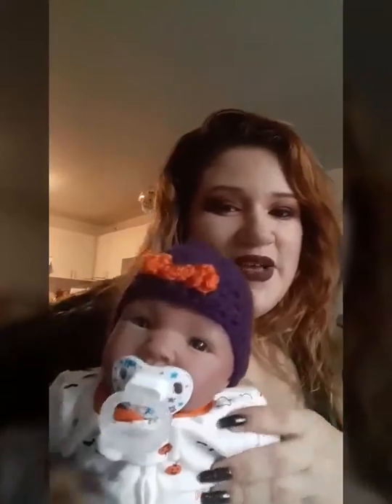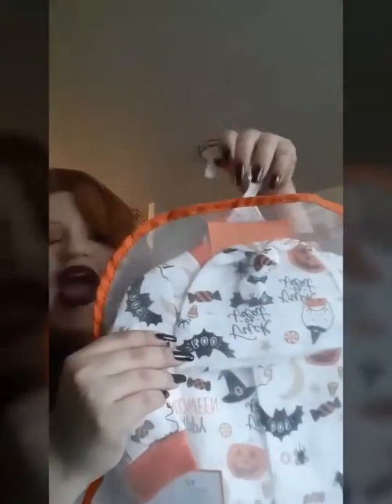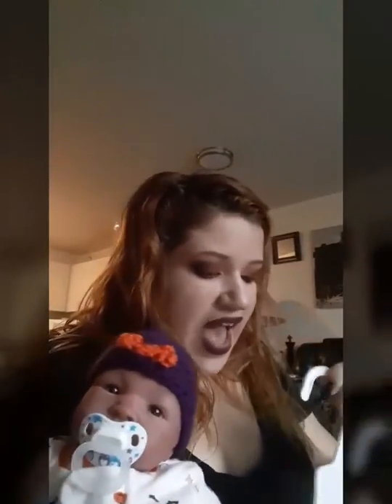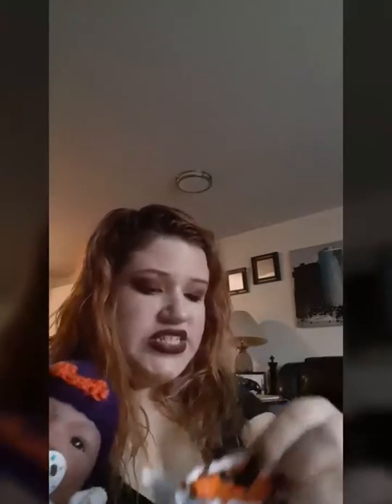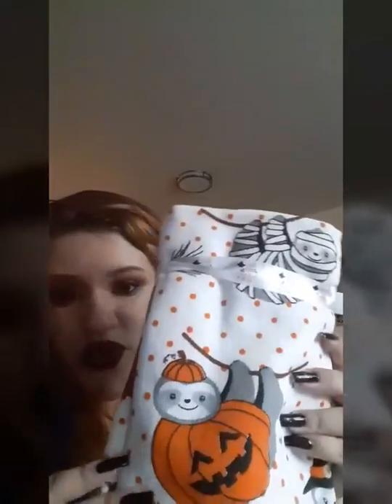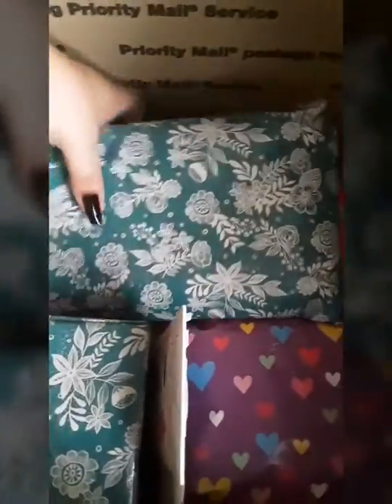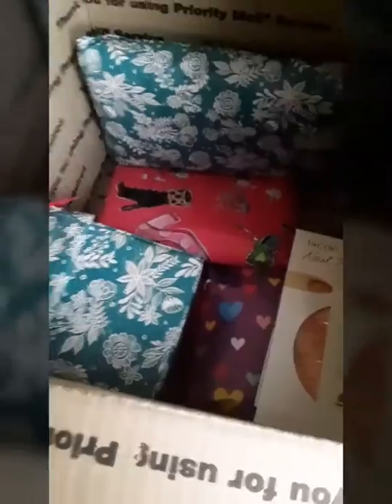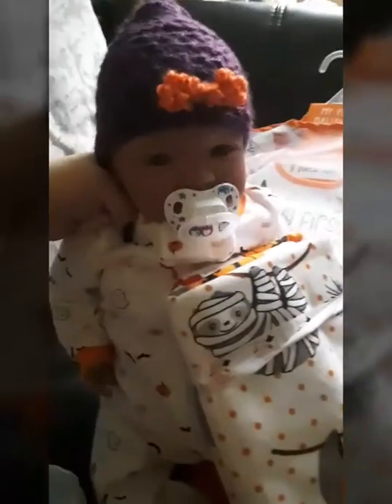Burlington Halloween + Baby Haul Box Packing for Queen Bee 🐝🧡🖤